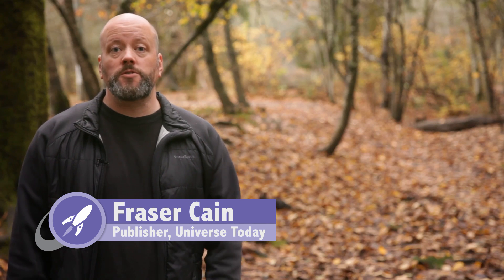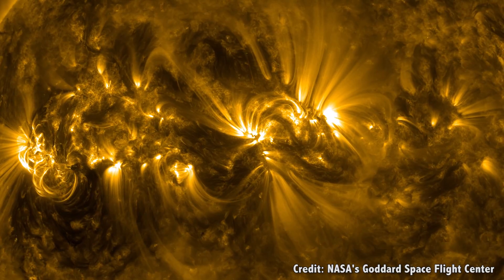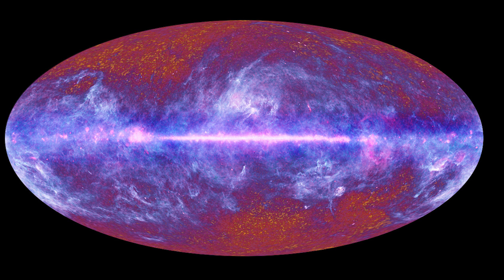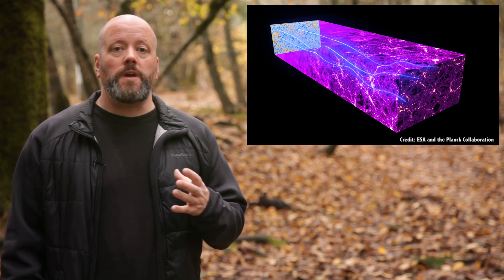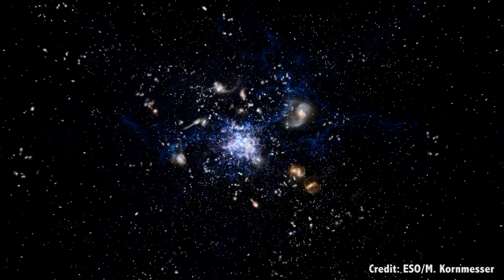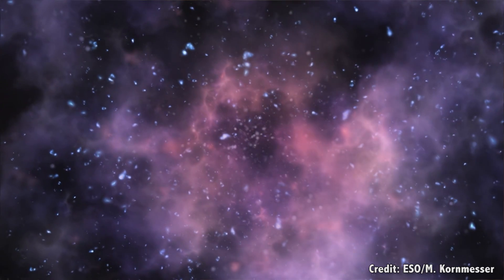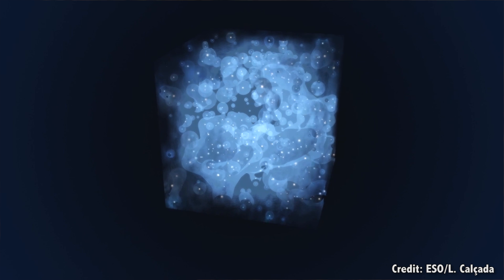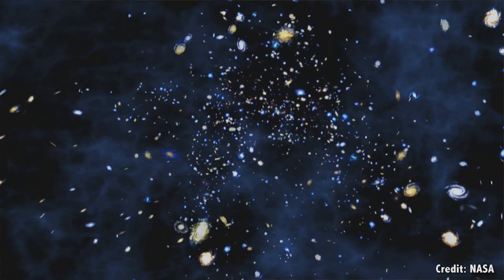When Was the First Light in the Universe? Seeing As Far Back As Possible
When was the first time that the Universe cooled down enough that light could finally move around?

The speed of light gives us an amazing tool for studying the Universe. Because light only travels a mere 300,000 kilometers per second, when we see distant objects, we’re looking back in time.

You’re not seeing the Sun as it is today, you’re seeing an 8 minute old Sun. You’re seeing 642 year-old Betelgeuse. 2.5 million year-old Andromeda.

In fact, you can keep doing this, looking further out, and deeper into time. Since the Universe is expanding today, it was closer in the past.

Run the Universe clock backwards, right to the beginning, and you get to a place that was hotter and denser than it is today.

So dense that the entire Universe shortly after the Big Bang was just a soup of protons, neutrons and electrons, with nothing holding them together.

In fact, once it expanded and cooled down a bit, the entire Universe was merely as hot and as dense as the core of a star like our Sun. It was cool enough for ionized atoms of hydrogen to form.

Because the Universe has the conditions of the core of a star, it had the temperature and pressure to actually fuse hydrogen into helium and other heavier elements. Based on the ratio of those elements we see in the Universe today: 74% hydrogen, 25% helium and 1% miscellaneous, we know how long the Universe was in this “whole Universe is a star” condition.

It lasted about 17 minutes. From 3 minutes after the Big Bang until about 20 minutes after the Big Bang.

In those few, short moments, clowns gathered all the helium they would ever need to haunt us with a lifetime of balloon animals.

The fusion process generates photons of gamma radiation. In the core of our Sun, these photons bounce from atom to atom, eventually making their way out of the core, through the Sun’s radiative zone, and eventually out into space. This process can take tens of thousands of years.

But in the early Universe, there was nowhere for these primordial photons of gamma radiation to go. Everywhere was more hot, dense Universe.

The Universe was continuing to expand, and finally, just a few hundred thousand years after the Big Bang, the Universe was finally cool enough for these atoms of hydrogen and helium to attract free electrons, turning them into neutral atoms.

This was the moment of first light in the Universe, between 240,000 and 300,000 years after the Big Bang, known as the Era of Recombination. The first time that photons could rest for a second, attached as electrons to atoms.

It was at this point that the Universe went from being totally opaque, to transparent.

And this is the earliest possible light that astronomers can see. Go ahead, say it with me: the Cosmic Microwave Background Radiation.

Because the Universe has been expanding over the 13.8 billion years from then until now, the those earliest photons were stretched out, or red-shifted, from ultraviolet and visible light into the microwave end of the spectrum.

If you could see the Universe with microwave eyes, you’d see that first blast of radiation in all directions. The Universe celebrating its existence.

After that first blast of light, everything was dark, there were no stars or galaxies, just enormous amounts of these primordial elements.

At the beginning of these dark ages, the temperature of the entire Universe was about 4000 kelvin. Compare that with the 2.7 kelvin we see today. By the end of the dark ages, 150 million years later, the temperature was a more reasonable 60 kelvin.

For the next 850 million years or so, these elements came together into monster stars of pure hydrogen and helium. Without heavier elements, they were free to form stars with dozens or even hundreds of times the mass of our own Sun.

These are the Population III stars, or the first stars, and we don’t have telescopes powerful enough to see them yet. Astronomers indirectly estimate that those first stars formed about 560 million years after the Big Bang.

Then, those first stars exploded as supernovae, more massive stars formed and they detonated as well. It’s seriously difficult to imagine what that time must have looked like, with stars going off like fireworks.

But we know it was so common and so violent that it lit up the whole Universe in an era called reionization. Most of the Universe was hot plasma.